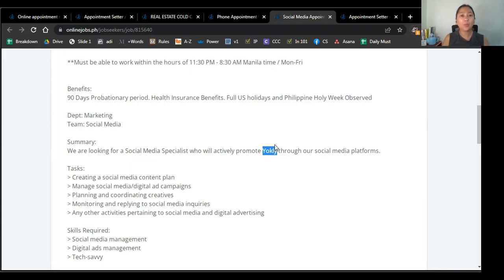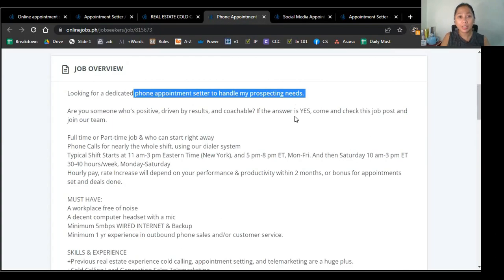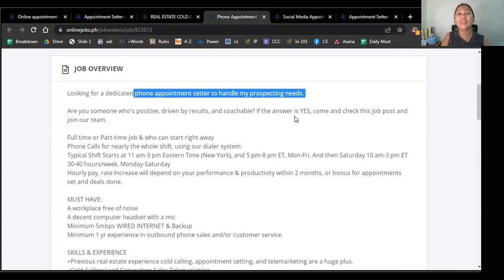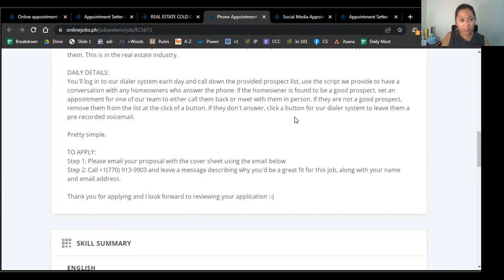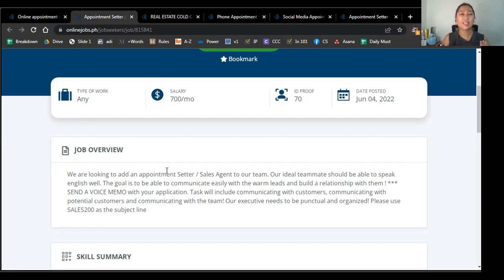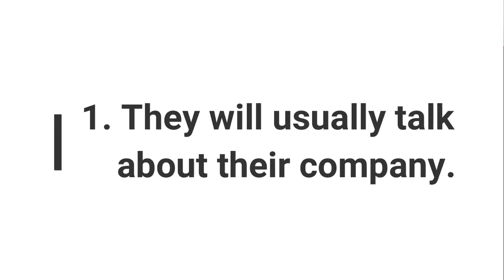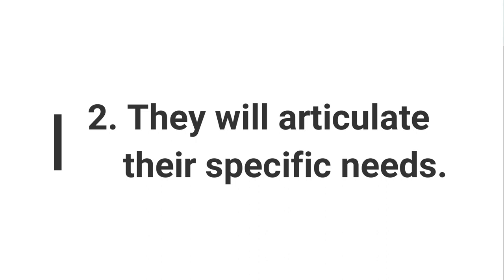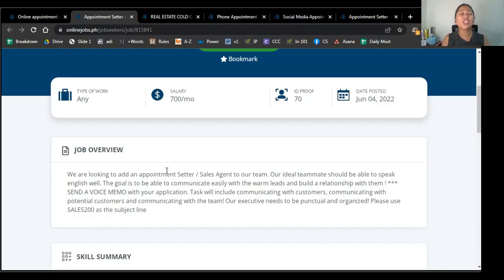How to Find Direct Clients Using Job Boards like OnlineJobs.Ph or Upwork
Have you ever searched through job boards like Upwork and OnlineJobs.ph and wondered how you'll know that the job post comes from a direct client?

Are you having a hard time identifying job posts that are from agencies or recruiters?

Working with direct clients gives you the power to remove the middle person. This way, you get to get your full earnings.